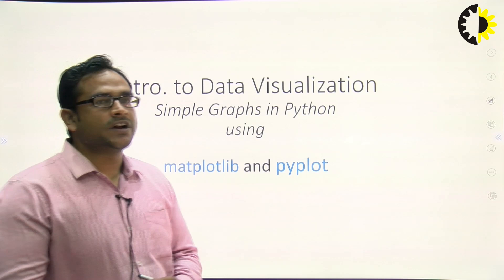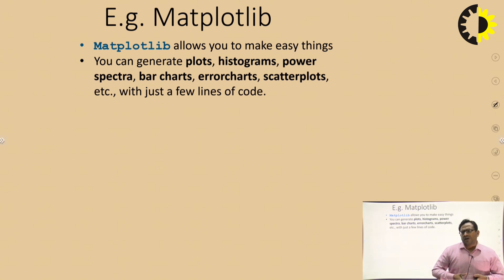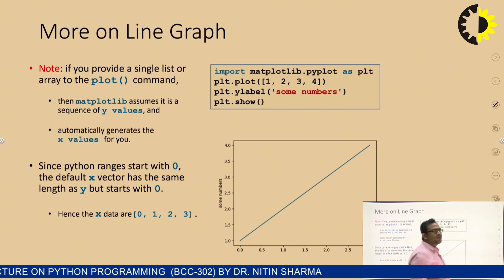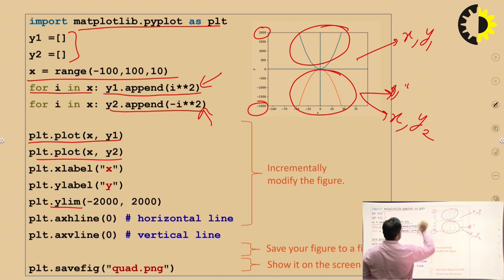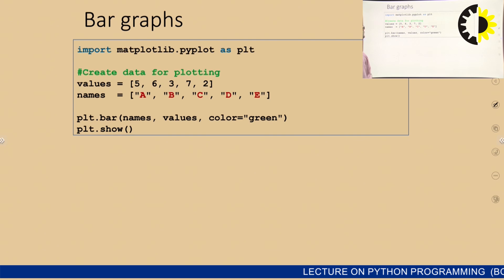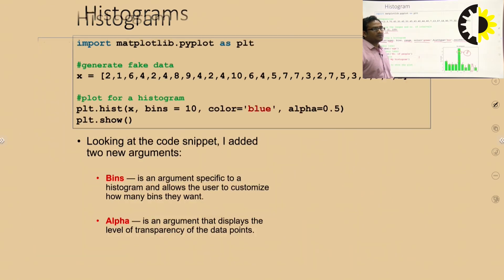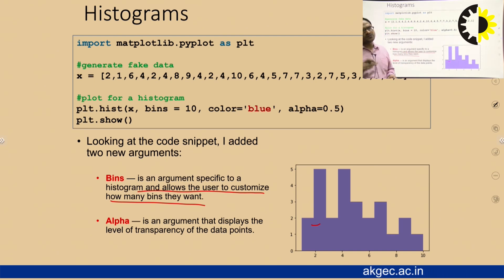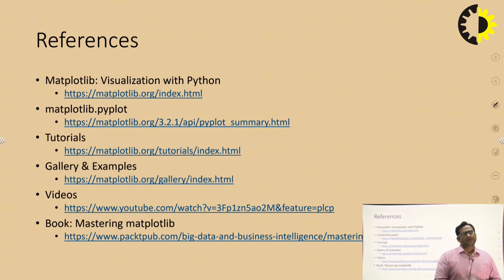INTRODUCTION TO DATA VISULALIZATION || PYTHON PROGRAMMING || LECTURE 04 BY DR NITIN SHARMA || AKGEC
Data visualization is the graphical representation of implementation and data